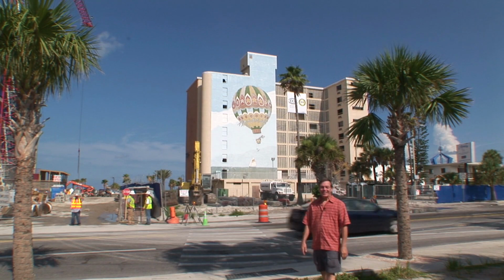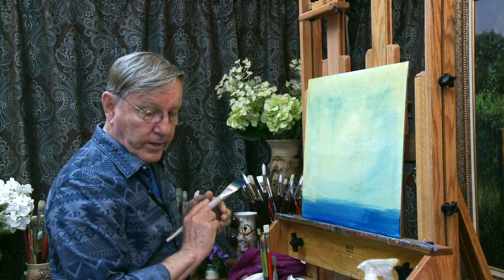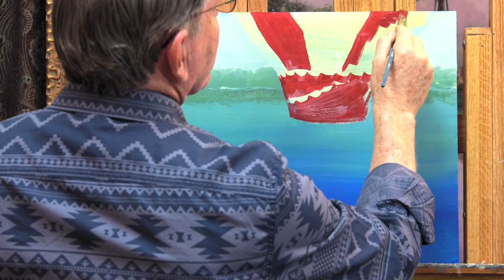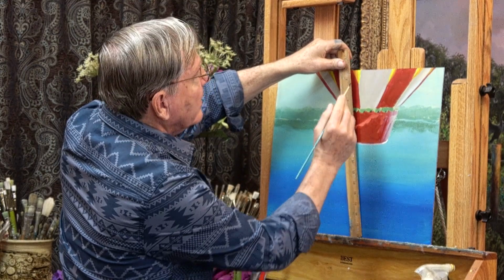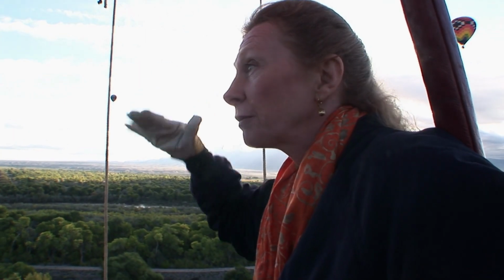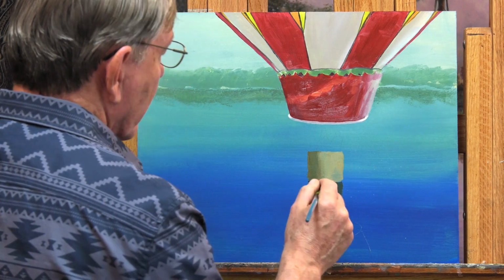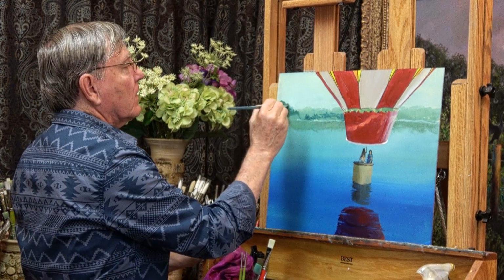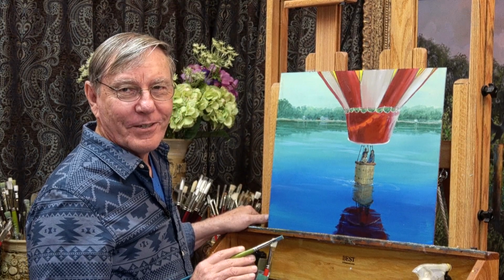How to paint a landscape with a hot-air balloon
Balloon Festival
Albuquerque, New Mexico
Roger describes the process of creating a 100 foot tall balloon mural on the side of a hotel. He also paints a scene of a colorful balloon using acrylics. Sarah takes you on a flight high above the desert at the Albuquerque Balloon Fiesta.